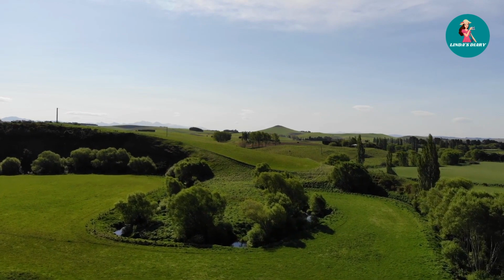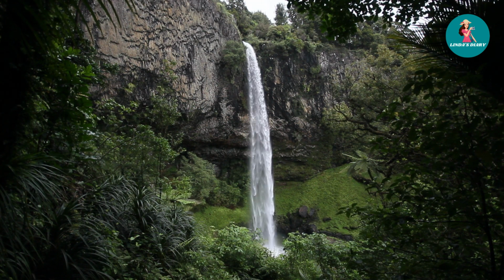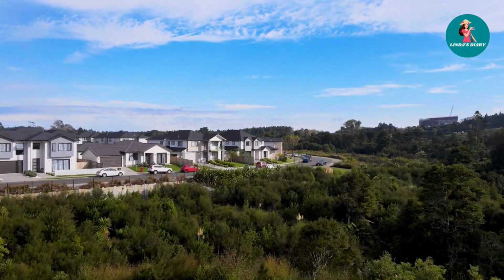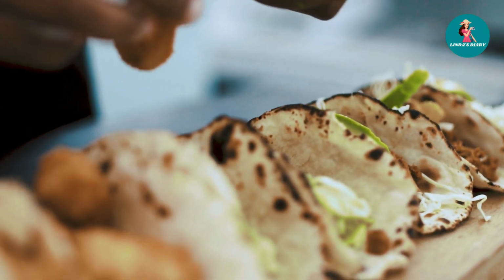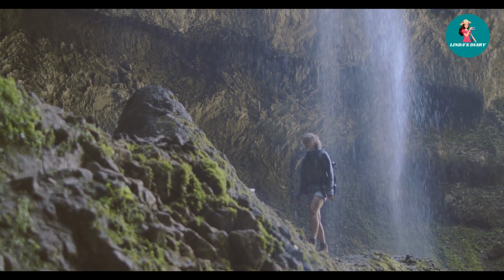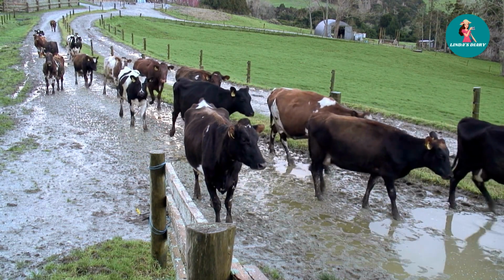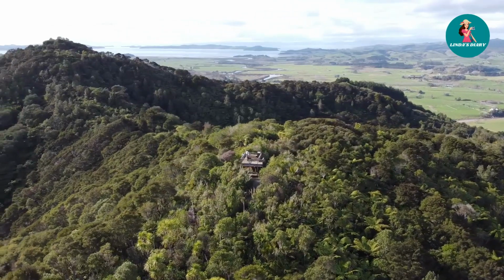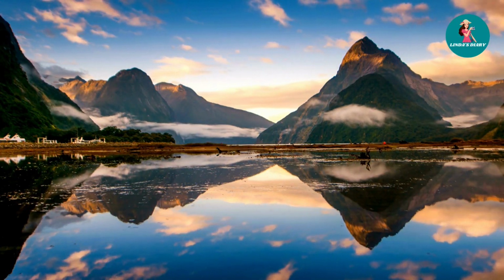20 Essential NEW ZEALAND TRAVEL Tips | WATCH BEFORE You Go!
In this video, we are sharing 20 essential NEW ZEALAND travel tips that will help you make the most of your trip! From packing for the trip to knowing the country's history and culture, these tips will help you have a great time while you're in New Zealand!

Before you go, make sure to watch this video and learn everything you need to know to have a great time in NZ! These tips will help you get the most out of your trip and feel like a local!